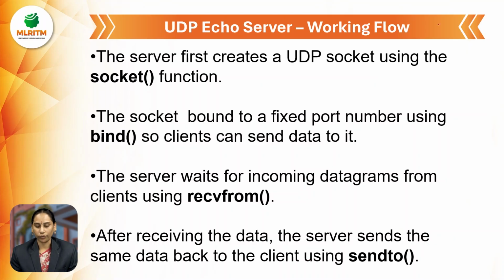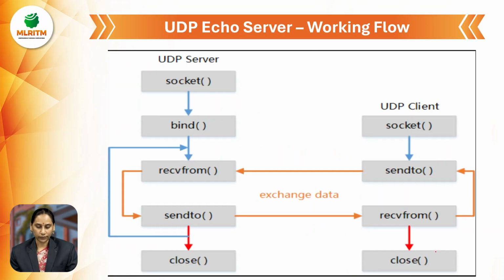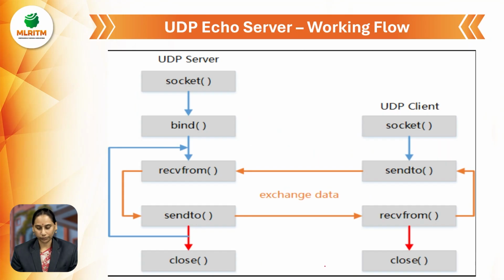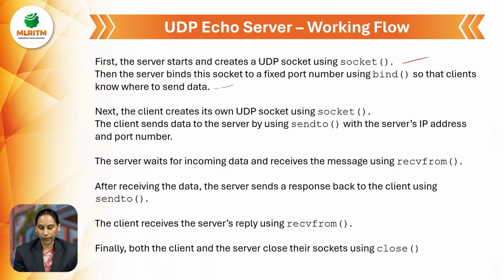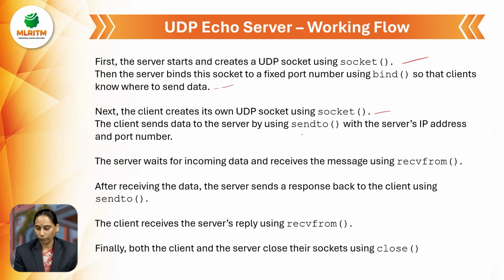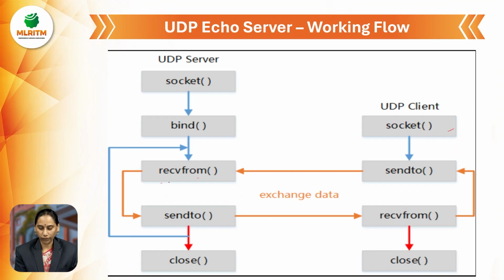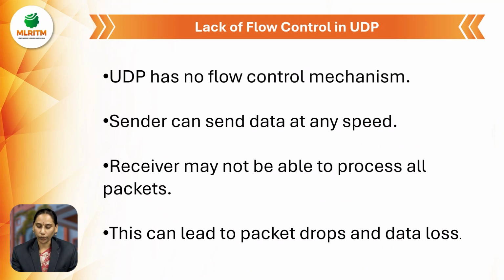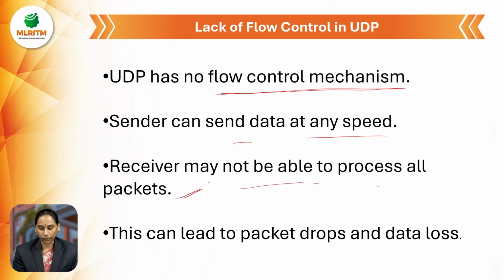ELEMENTARY UDP SOCKETS | BY MRS. V. SUDHA RANI || MLRITM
Telangana, India.

🌐 **Elementary UDP Sockets | Networks Programming**

In this video, we explore the basics of **Elementary UDP Sockets**, an important concept in **Computer Networks and Socket Programming**.

⚙️ This video is ideal for students of **CSE, IT, and Computer Networks** who want to understand network communication and socket programming fundamentals.

🎯 **Why are UDP sockets important?**
UDP sockets are widely used in real-time applications such as video streaming, online gaming, VoIP, and DNS services due to their speed and low overhead.